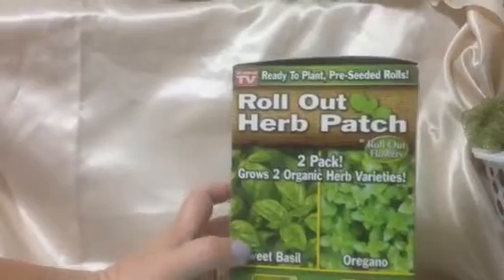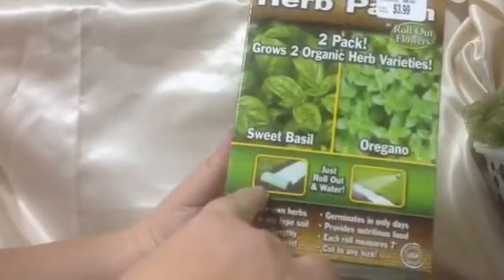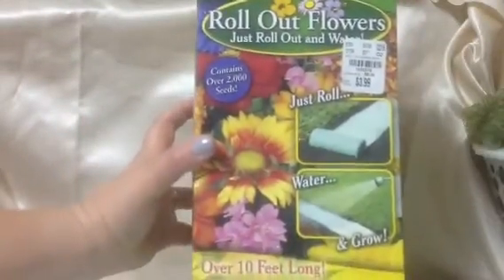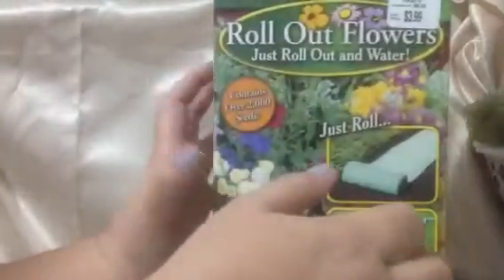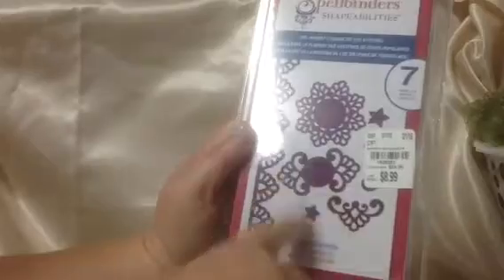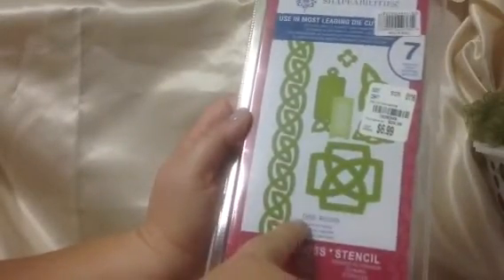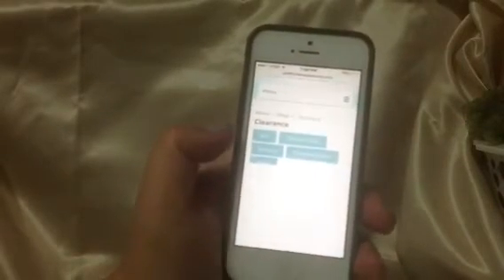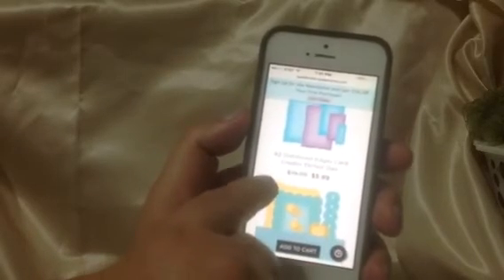Tuesday Morning Haul & Fantastic Spellbinders Deal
Hope you enjoy :) Mercy's Pages on FB, IG & Pinterest.